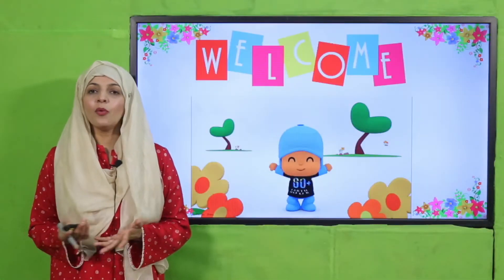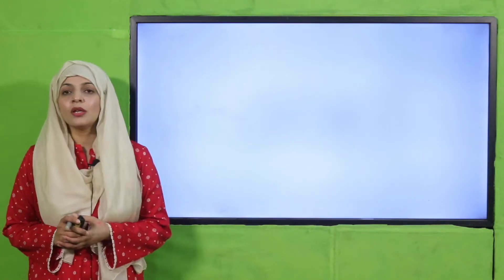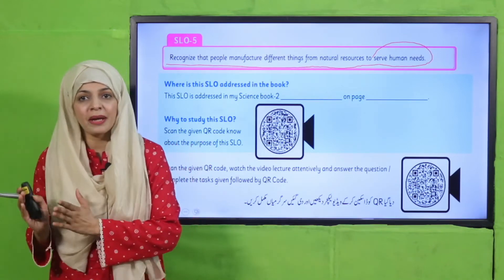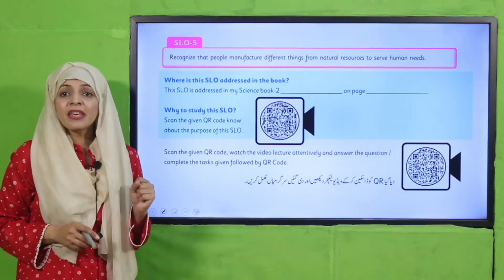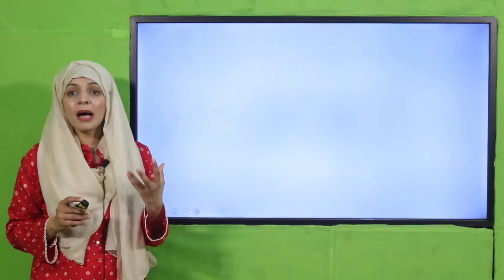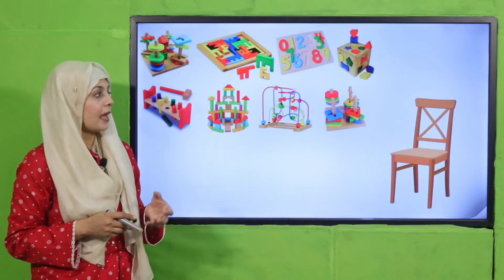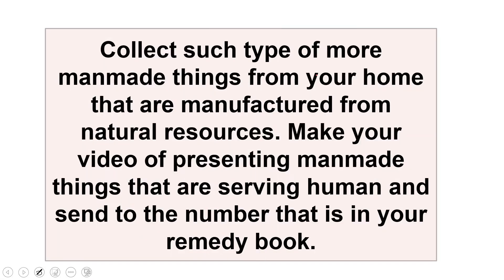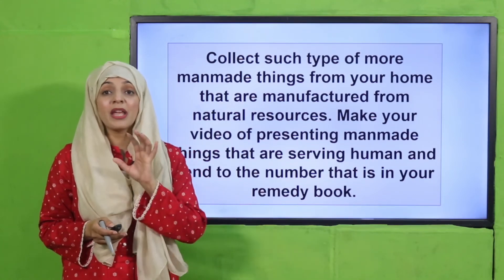GK Grade 2 Unit 12 SLO 5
People manufactures different things from natural resources to serves human beings.